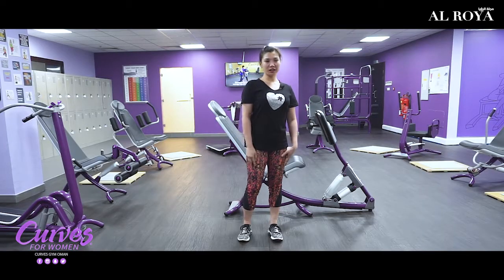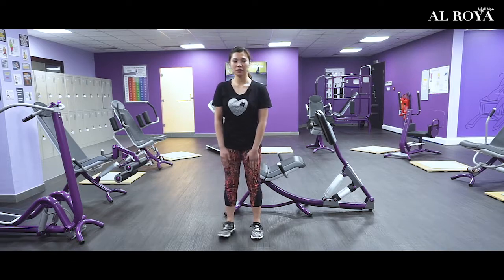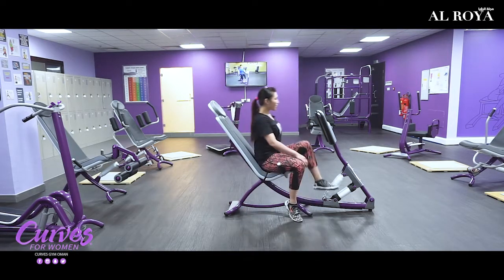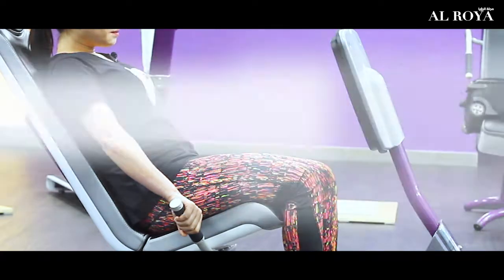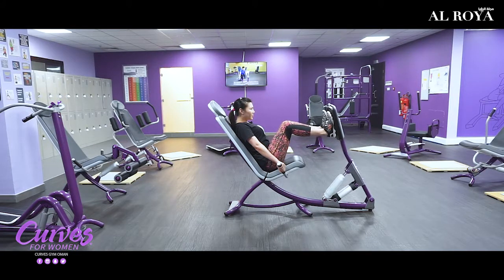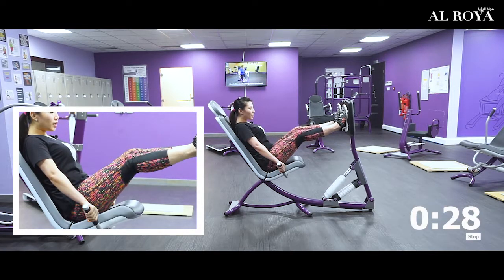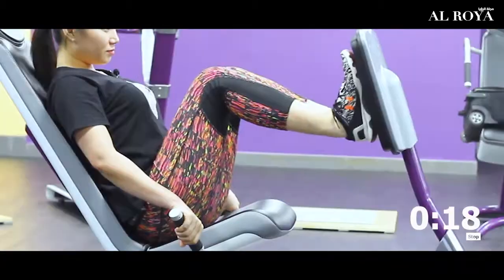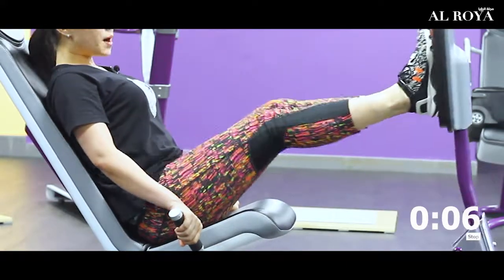كيرف مارس ٢